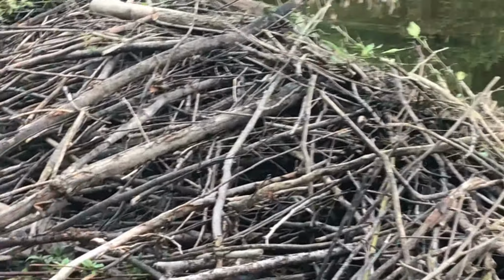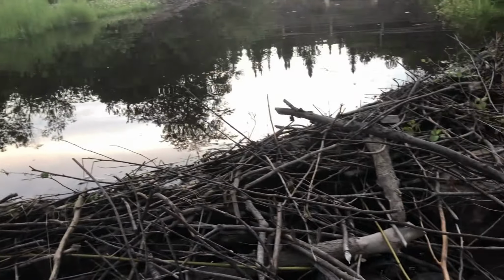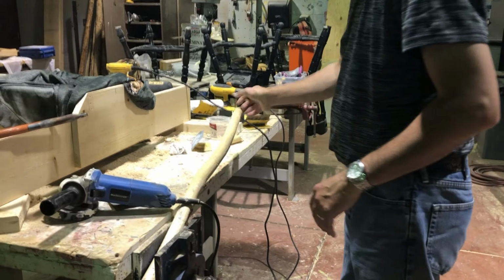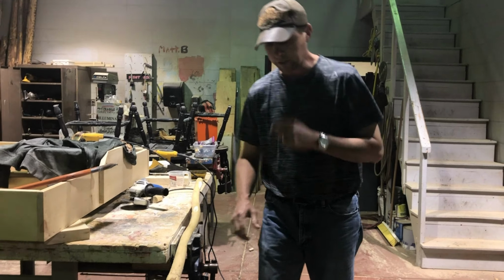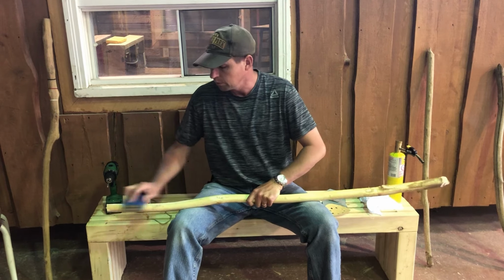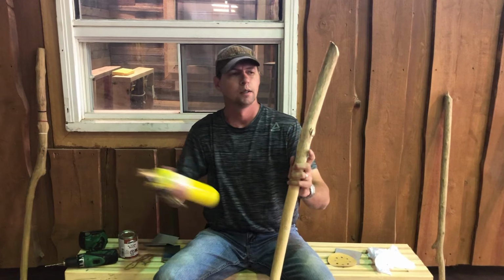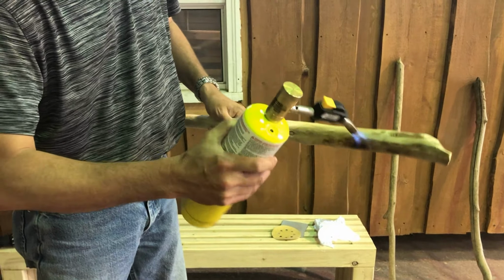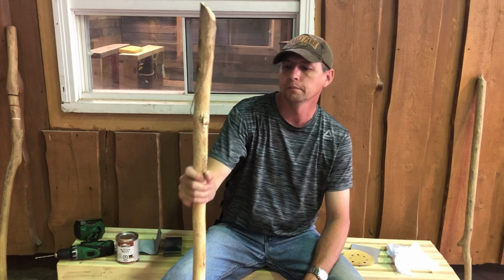DIY Beaver Walking Sticks, Earn Extra Money While Trapping, Check out this Great Idea. Easy $$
Want to Earn More than just the value of your fur?? This is a great way to earn some extra income while out on the trap line. Beaver walking sticks sell
Product Link Canada